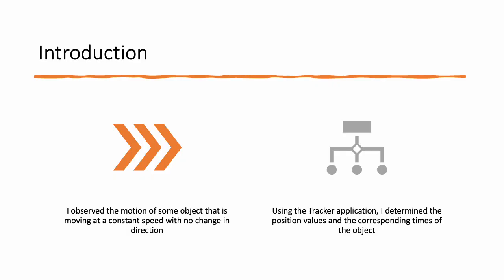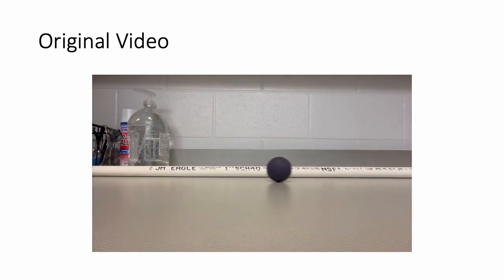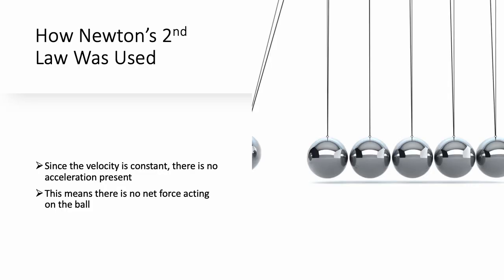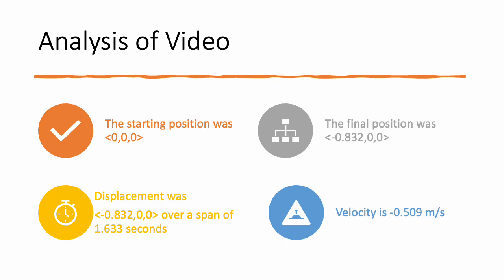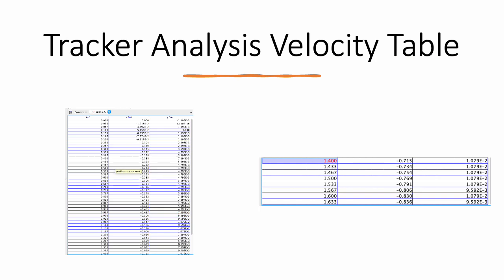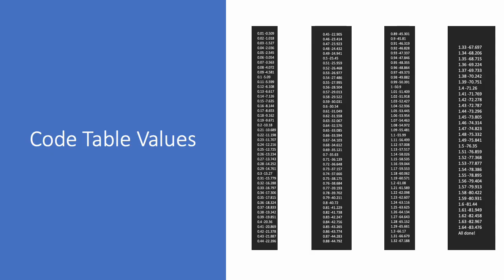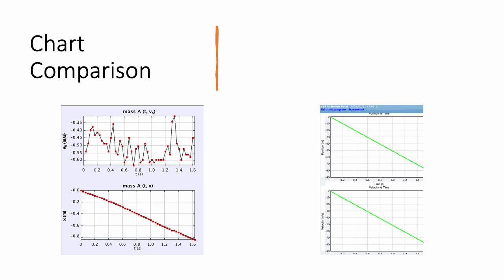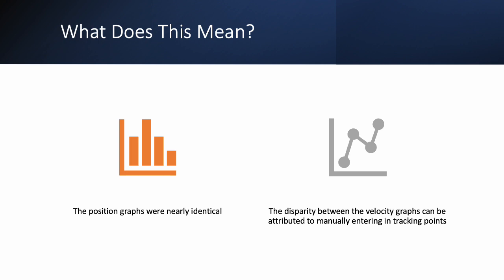Physics Lab 1